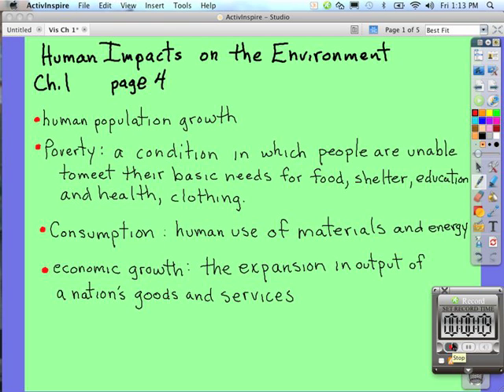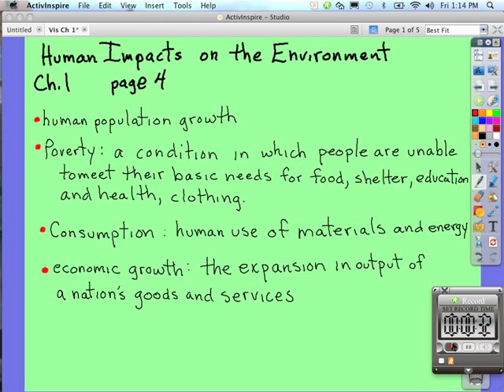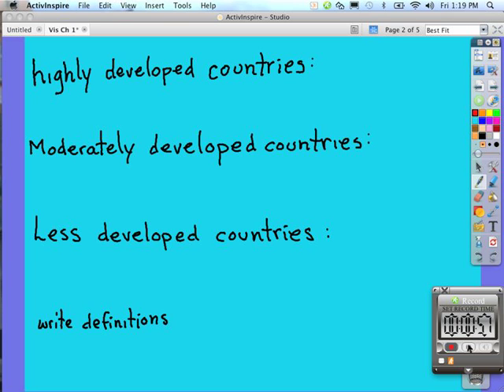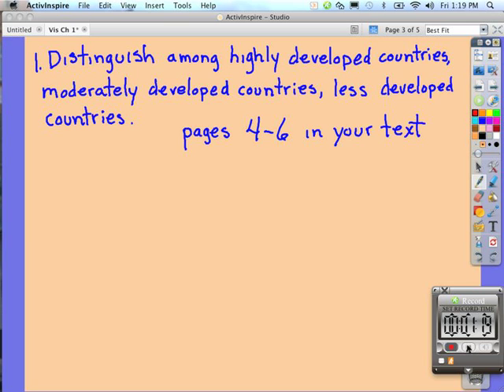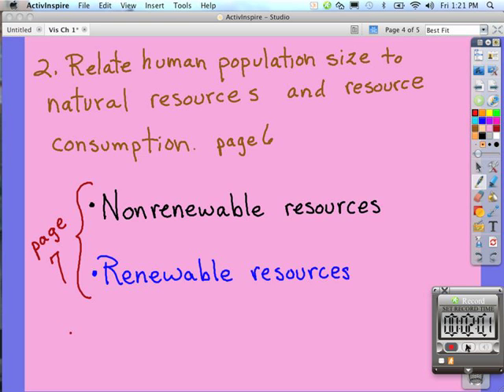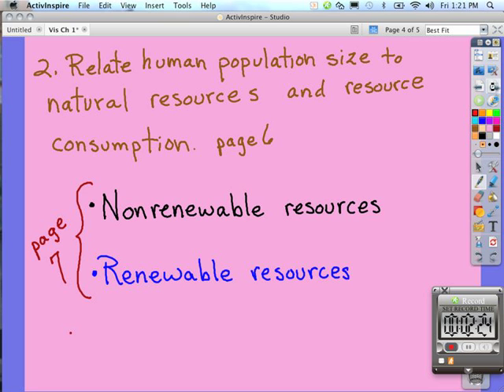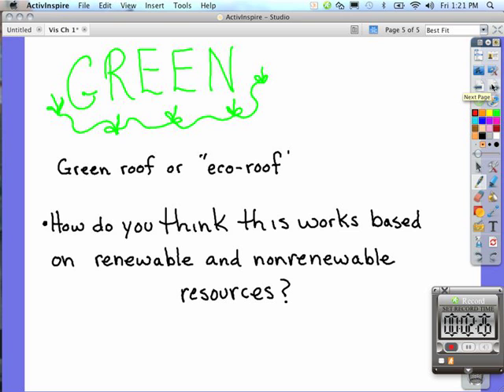Vis ch 1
Environmental science chapter 1 for Visualizing Environmental science text. Mr Hollins begins your outline